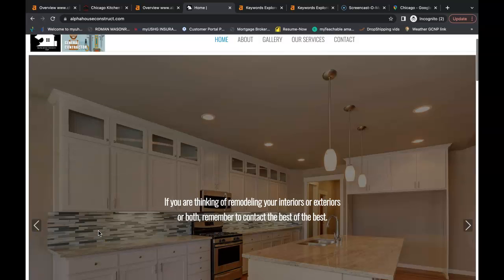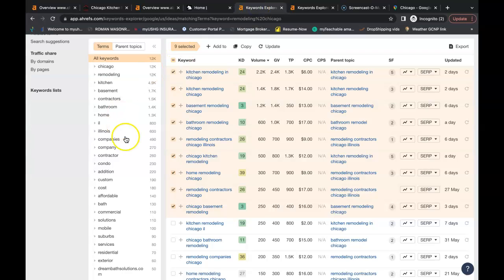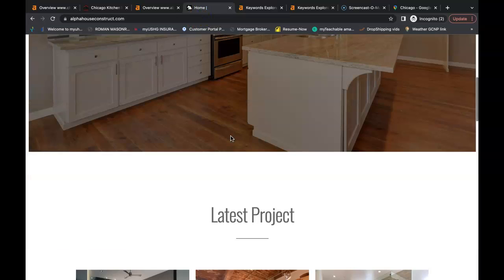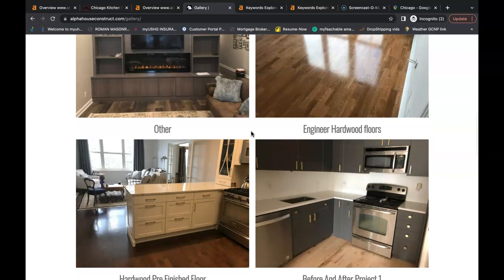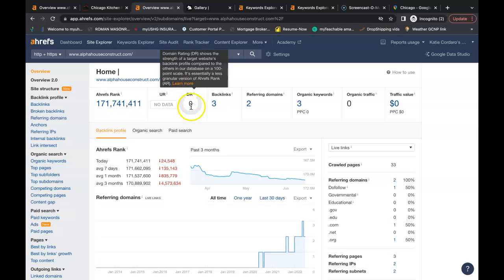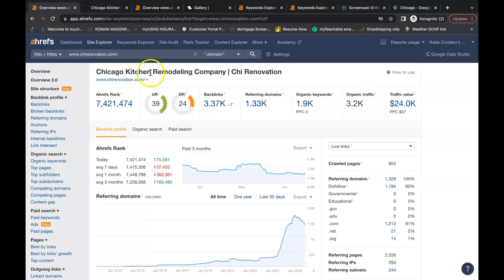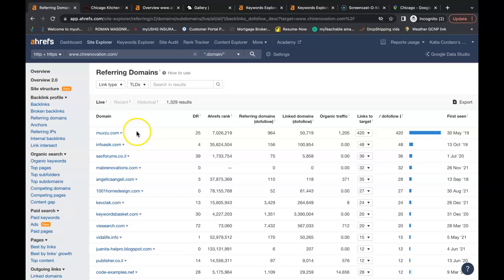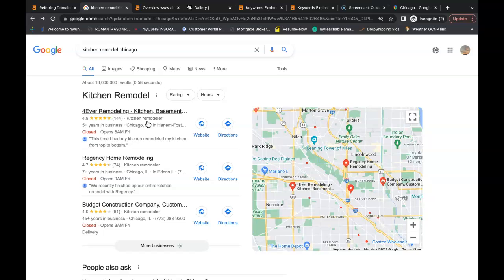Alpha House Construction Corp, Bathroom Remodel Chicago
Millsap Digital Marketing showing Alpha House Construction Corp how to rank for Bathroom Remodel Chicago!